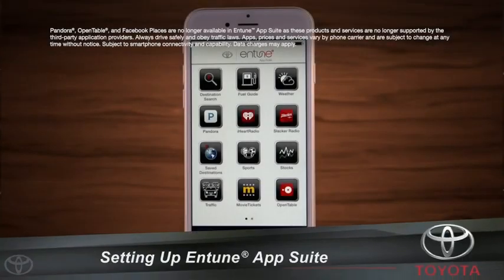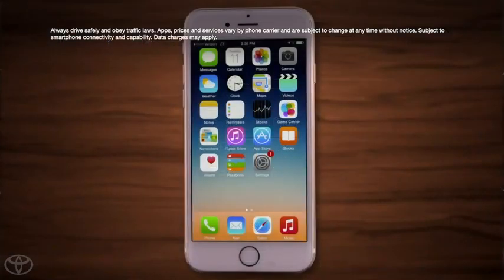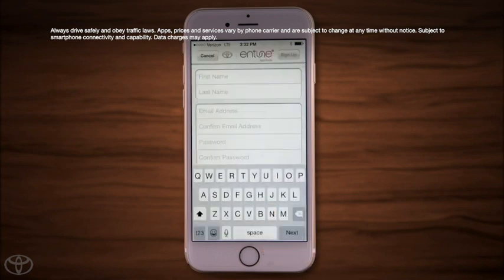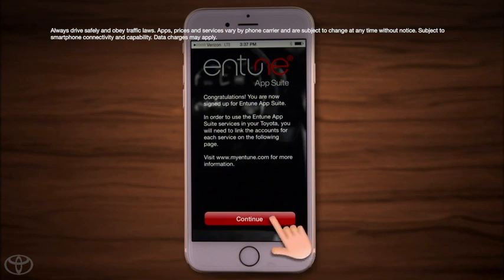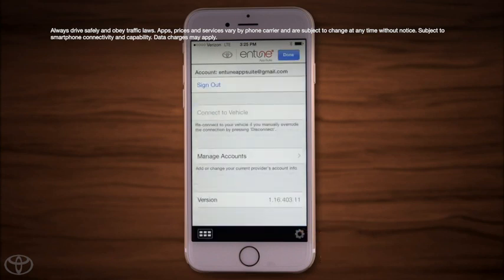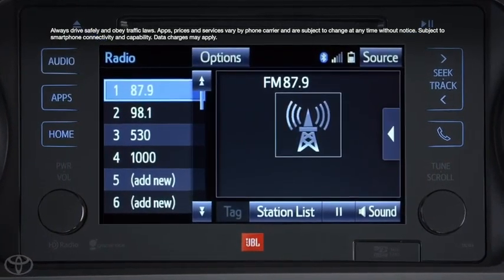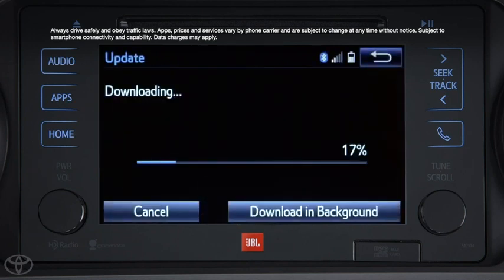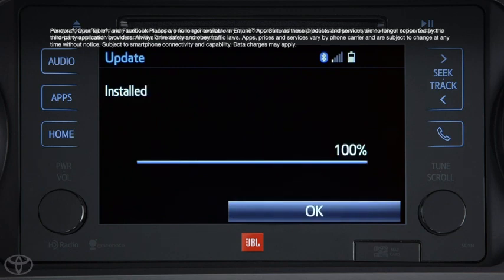Toyota Entune Setting up Entune App Suite Toyota